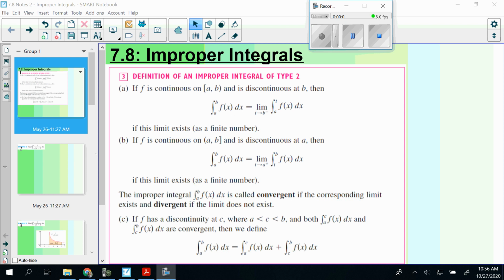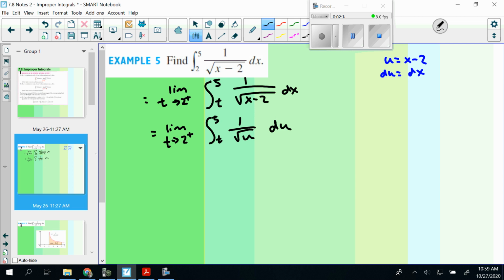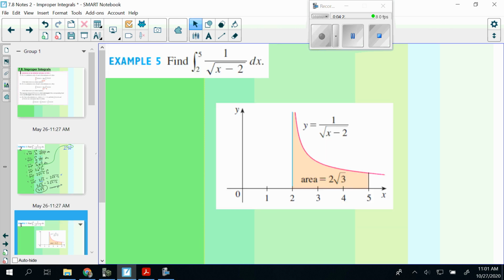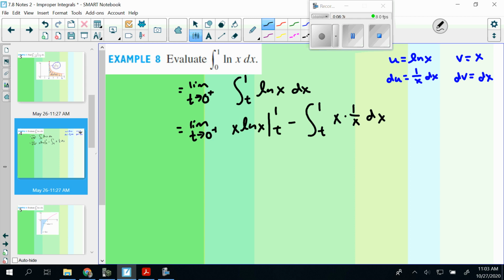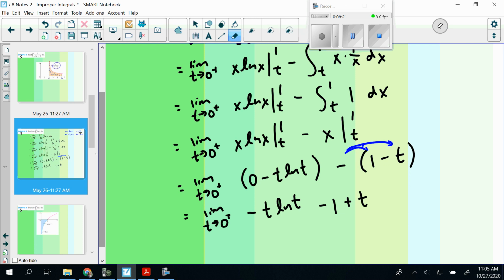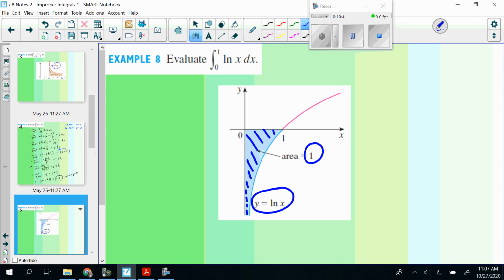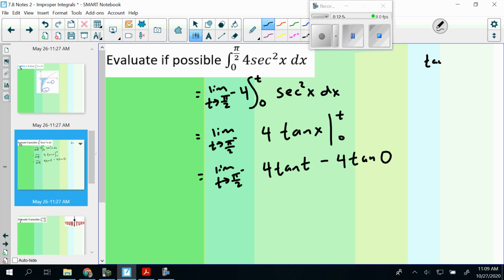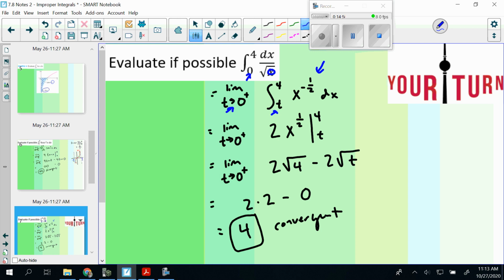Improper Integrals Discontinuous at a Limit